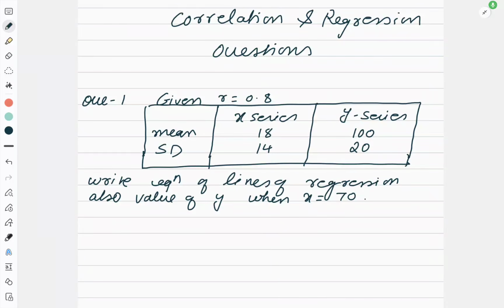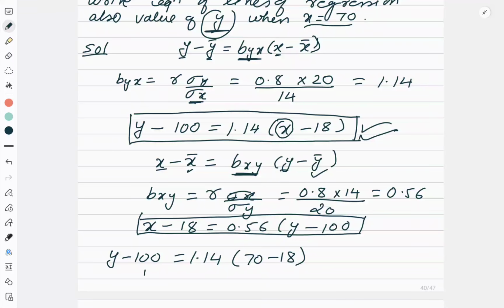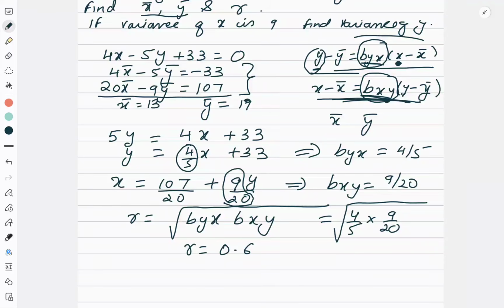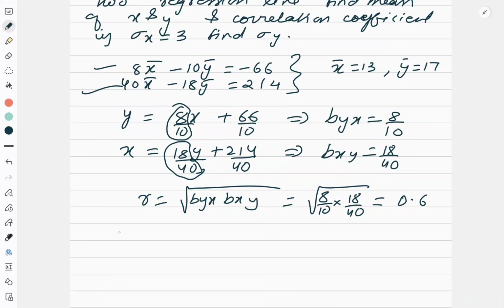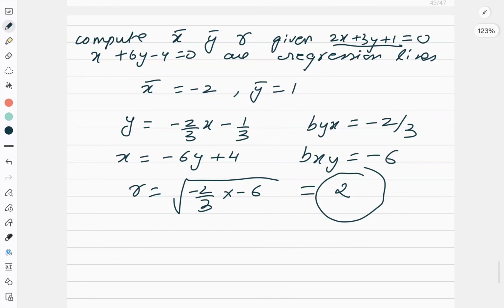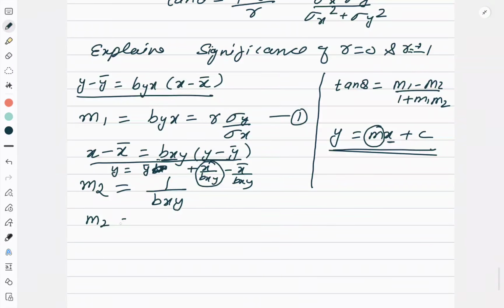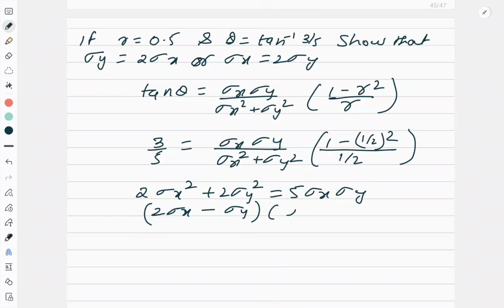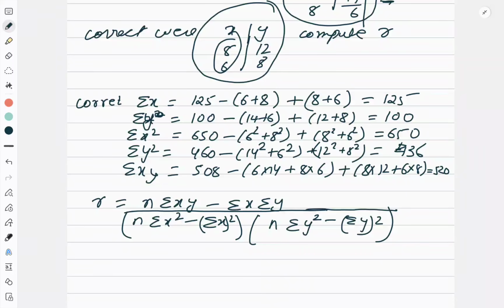Correlation & Regression - Part - 2 | Make Maths Easy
Hello Students!!
This video will help you understand the basic definition of Correlation & Regression in an easy way.

Engineering Students
Divisibility Concept